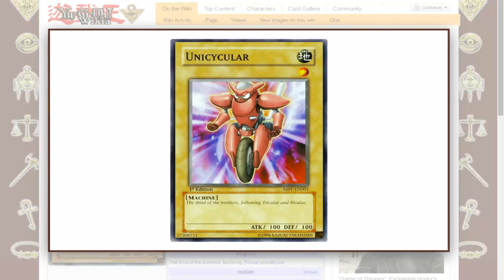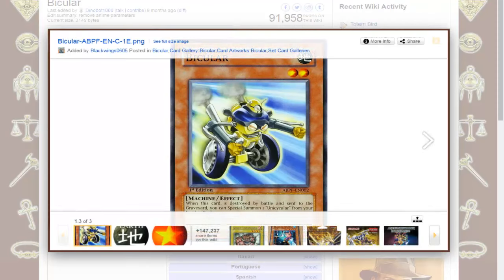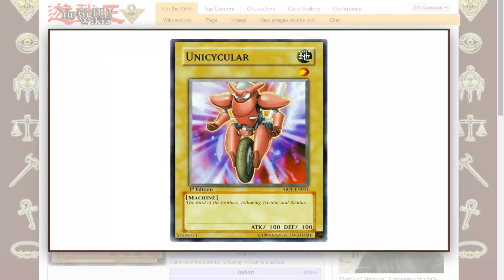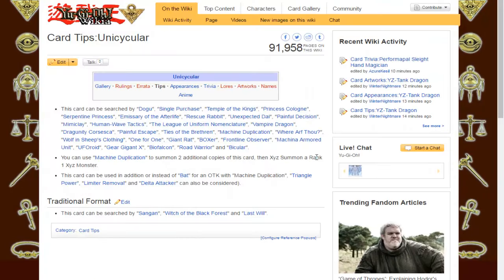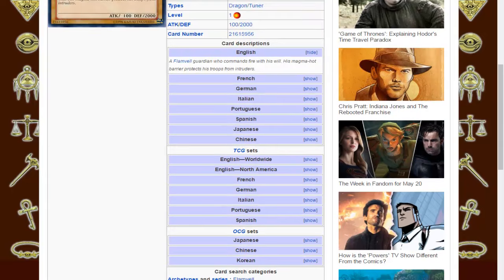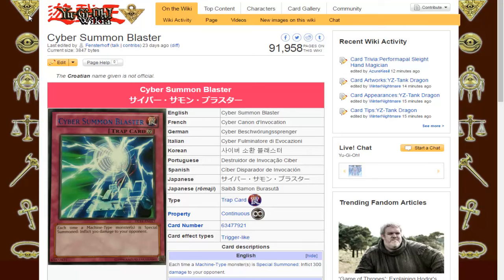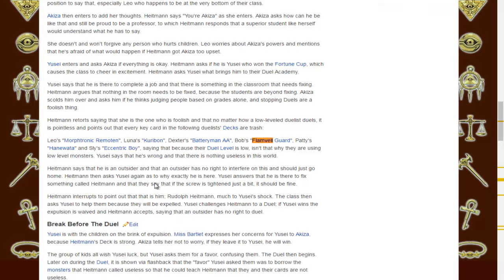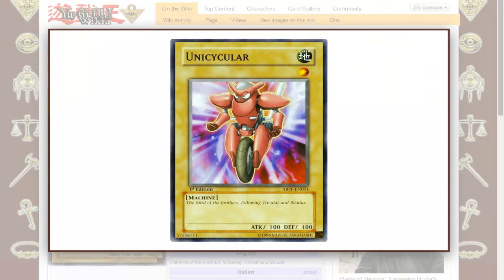Yu-Gi-Oh Discussion #86: The Cyculars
Unicycular, Bicular and Tricular.
How can you use them in a duel?